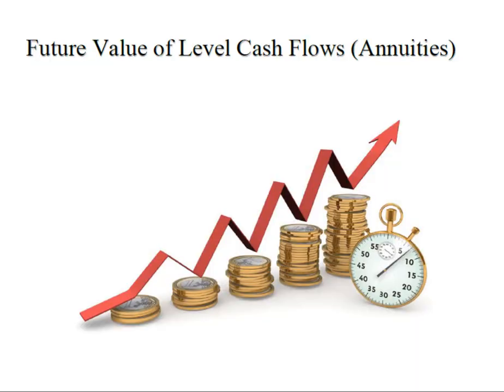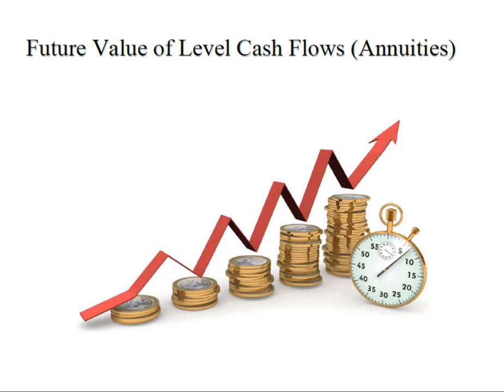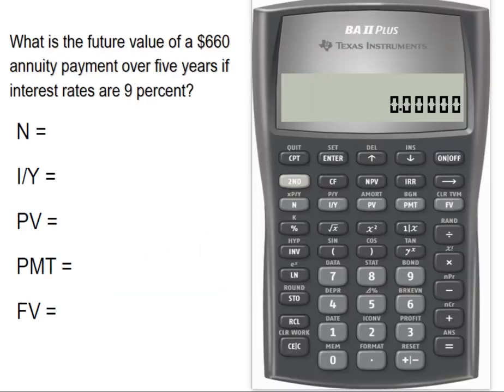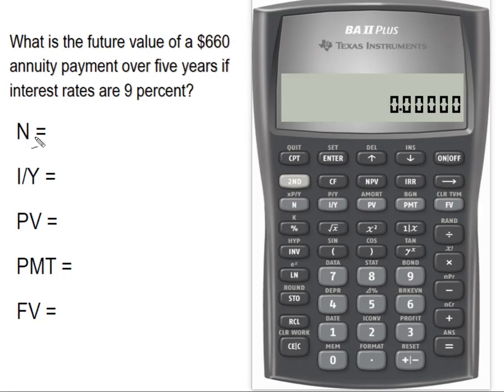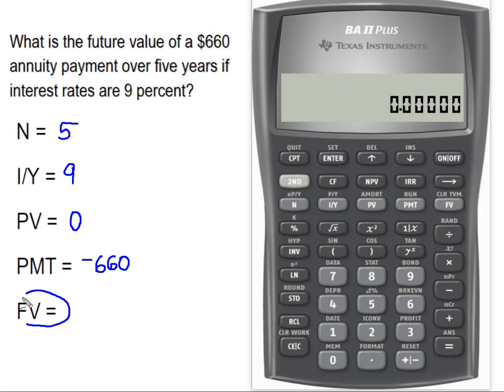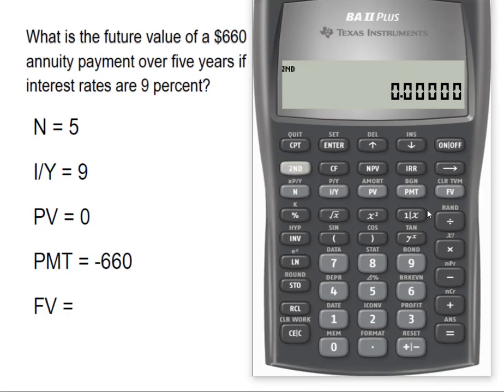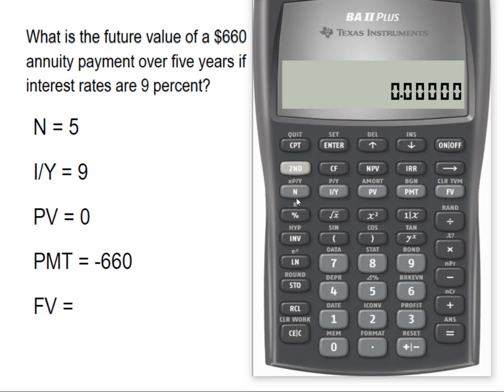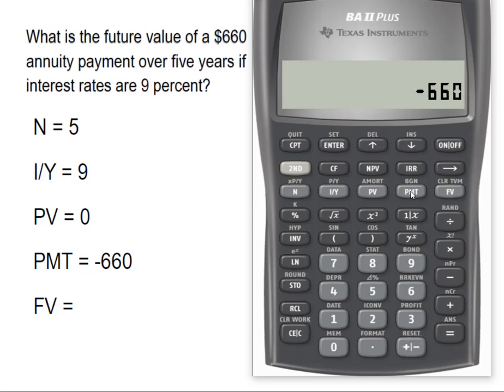Future Value of Level Cash Flows (Annuities) on the BAII Plus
This video demonstrates how to find the future value of a set of level cash flows that occur on two different time lines. One set of payments is for 50 years and the other for 30 years.